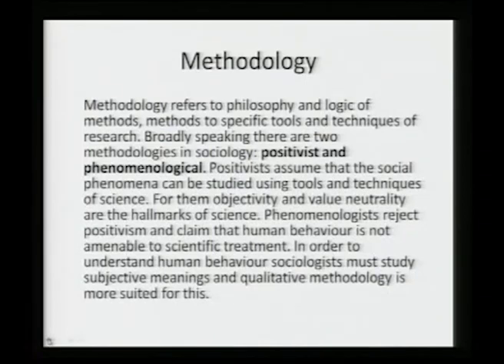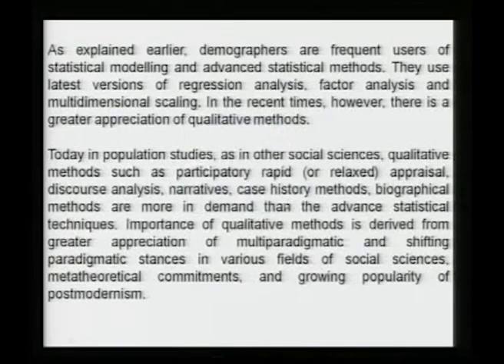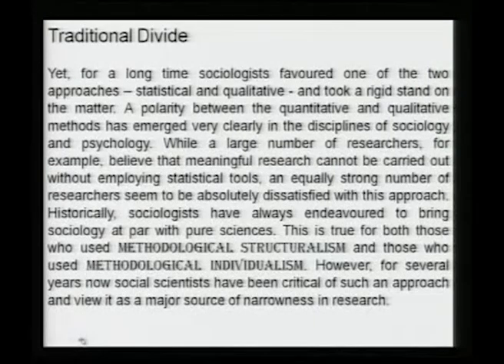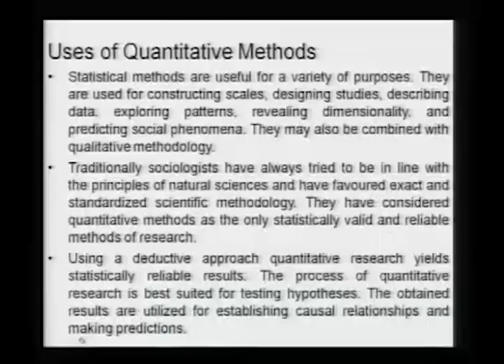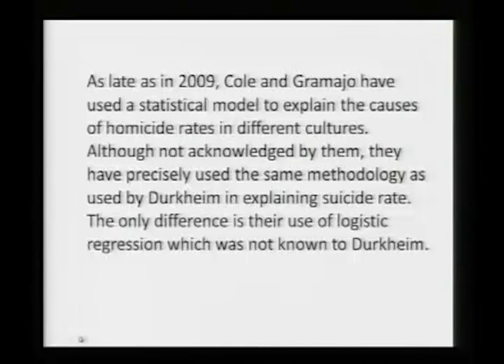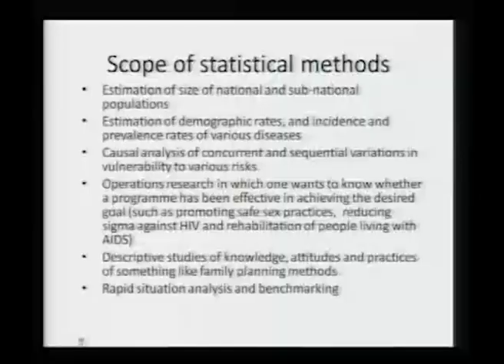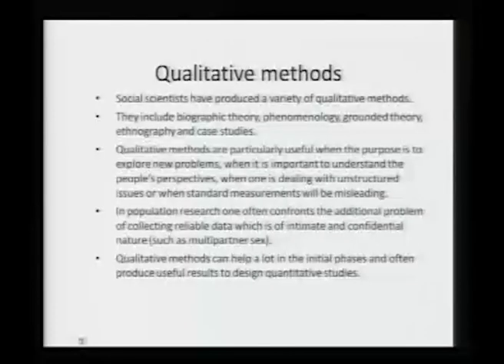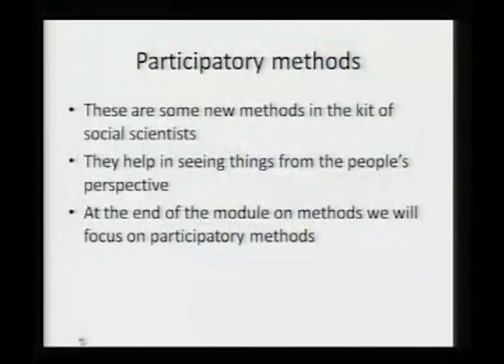Mod-01 Lec-07 Methodology